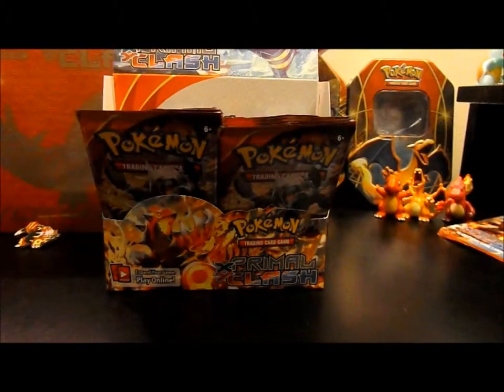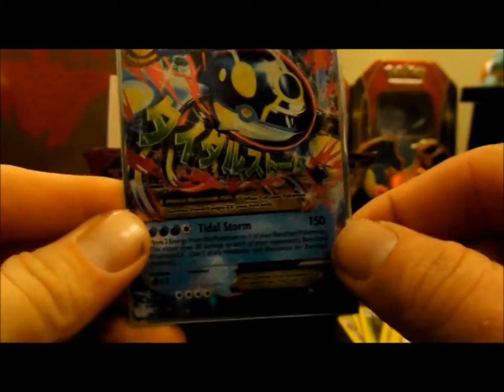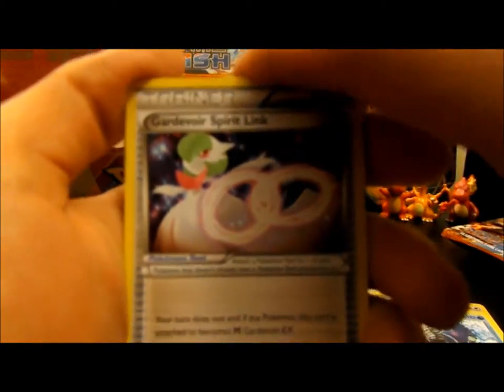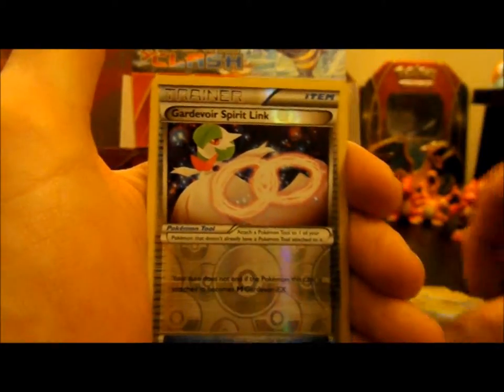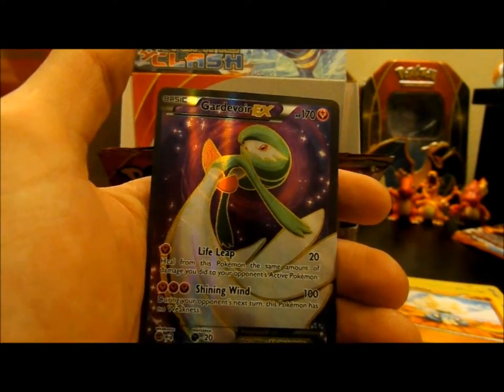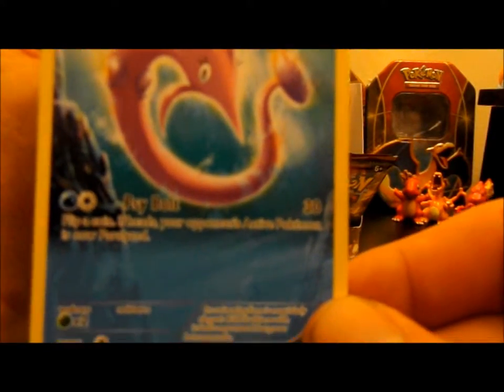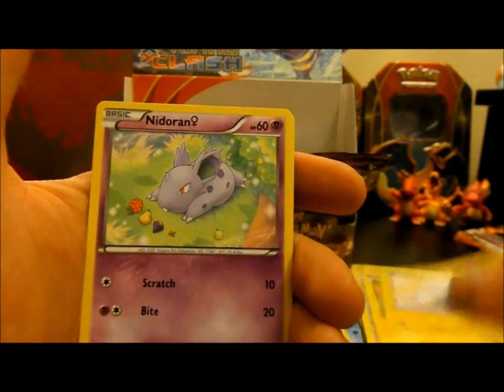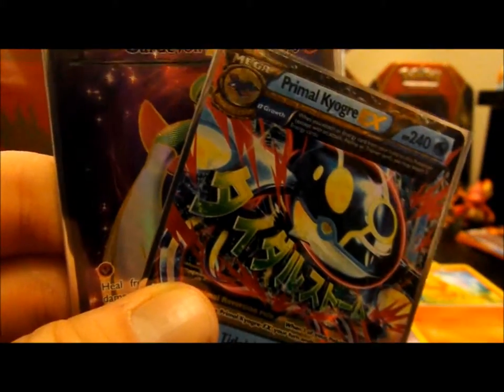Pokémon Primal Clash Booster Box!! Ultra Rare Pulls! (Part 3)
Pokémon XY Primal Clash Booster Box Opening Part 3!! Got some more Ultra Rares!!